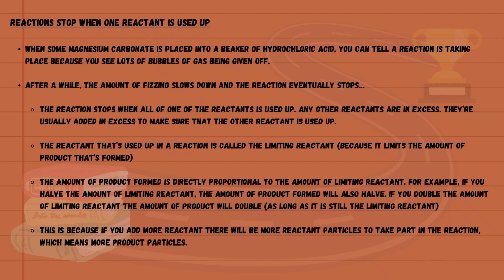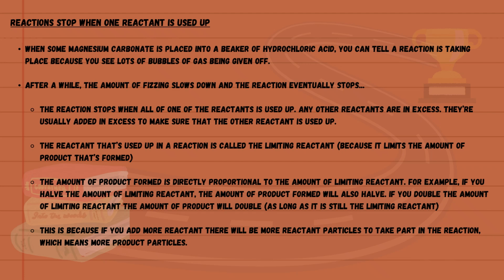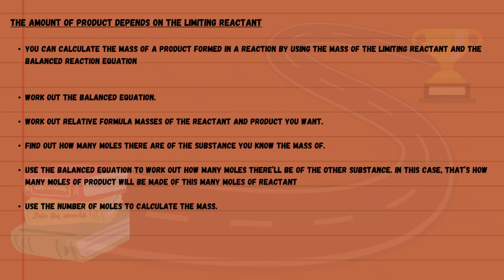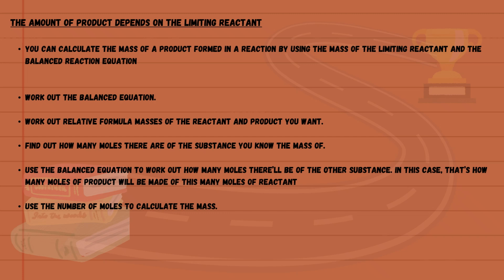GCSE Chemistry - Limiting Reactants | SMARTPATHTUTORING Physics